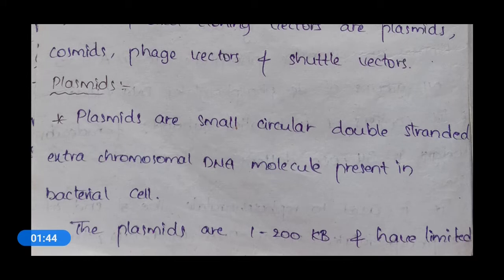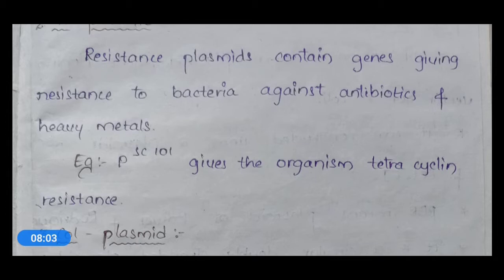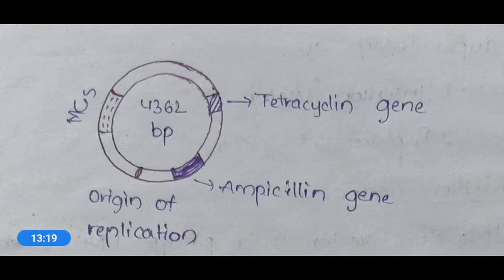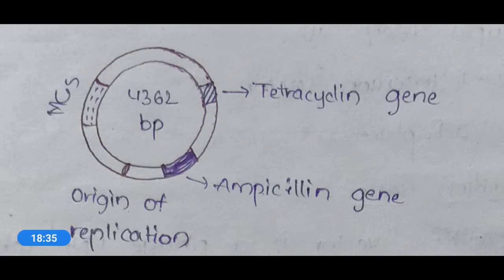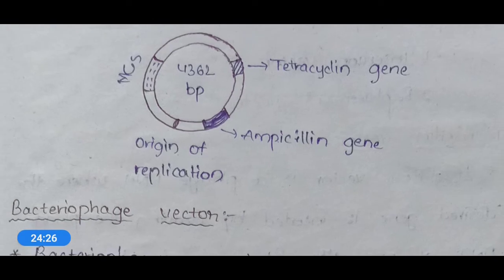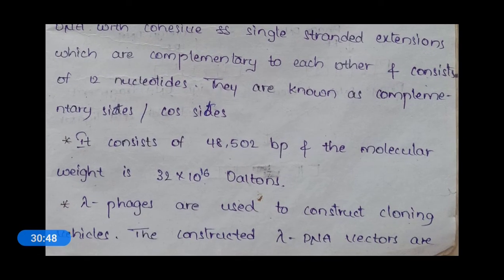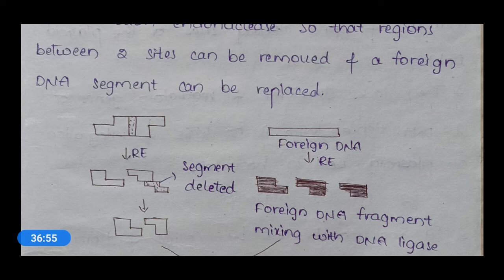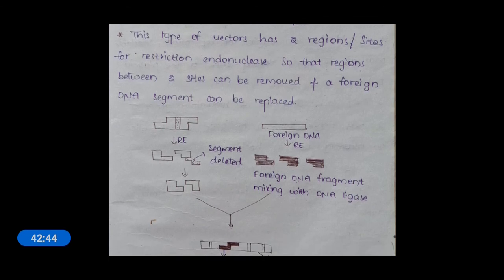3rd yr/Bio-chemistry 5B/unit 3/Part 3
BIO CHEMISTRY